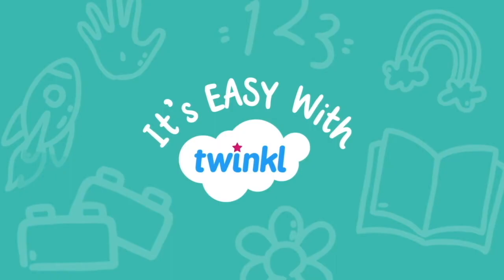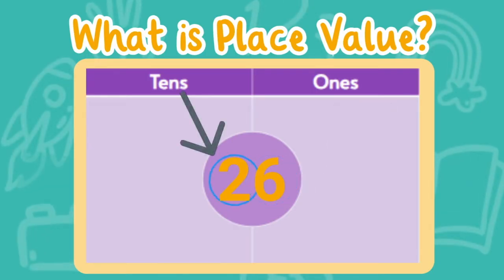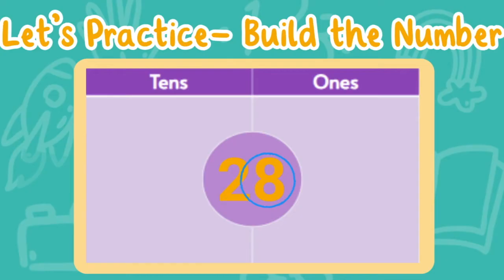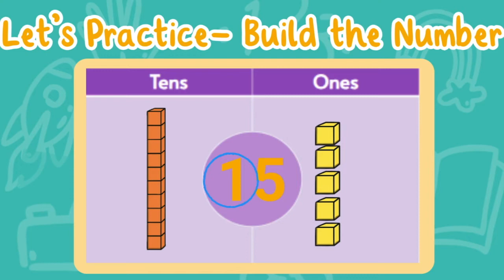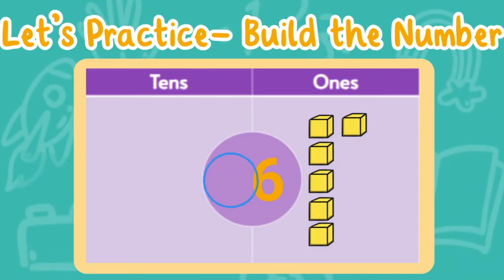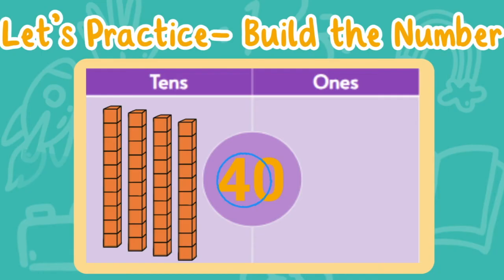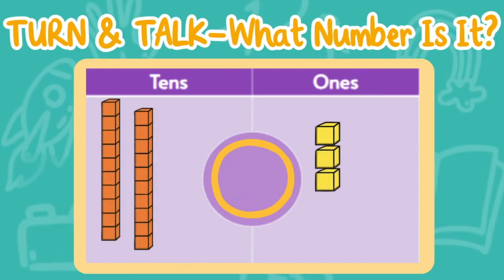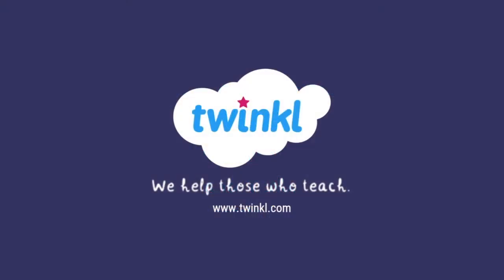Place Value: Tens & Ones for Kids | It's Easy with Twinkl | Twinkl USA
Dive into the world of place value with this mini-lesson on tens and ones for younger learners. Place value is an essential skill for kindergarten, first, and second grade. Place value helps students to have a deeper understanding of math and number skills.This video will help students have as firm understanding of place value.

Place value is the value of a digit in a number based on its position. For example, in the number 23, 2 is in the tens place and 3 is in the ones place. There are two tens and three ones. This makes the number 23.

First, students will learn all about how tens and ones make up a number. Then, we will practice place value through different games and turn-and-talk activities. Lastly, we will build numbers with ones cubes and tens sticks.

Chapters:
00:06 What is Place Value?
02:19 Let's Practice: Build the Number
06:08 Turn & Talk: What Number is It?
08:15 Let's Review Place Value

Need more PLACE VALUE activities? Download our Place Value Activity Pack (15 Activities)